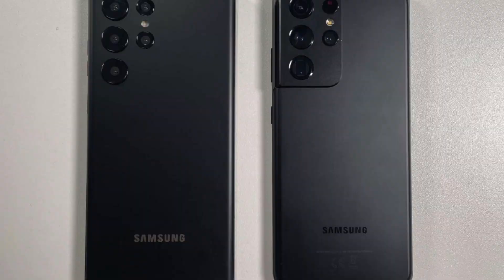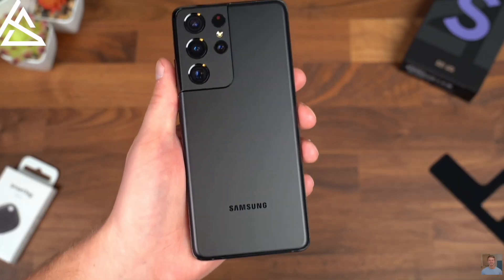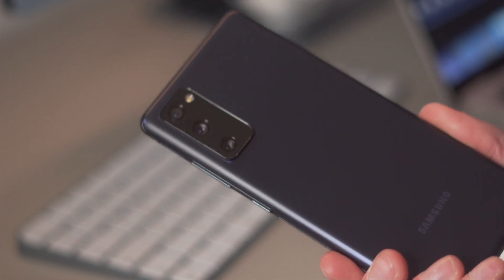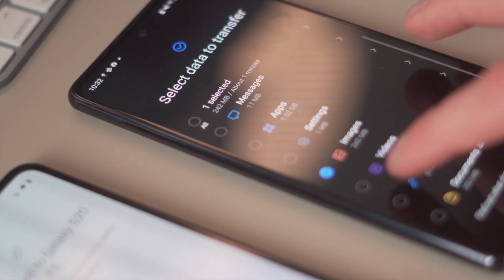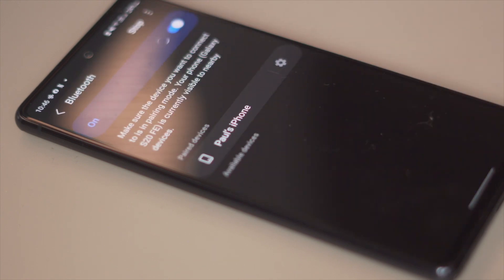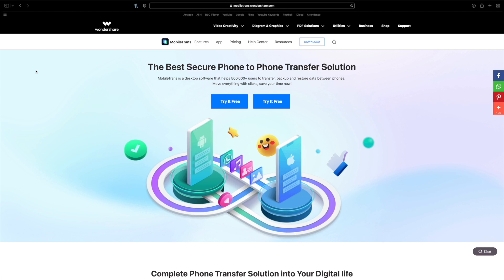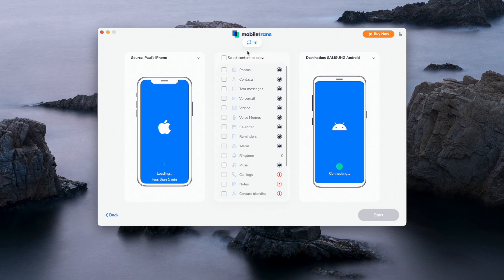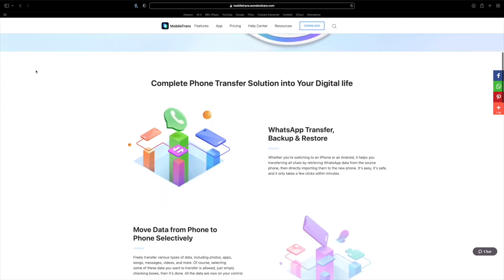How to transfer phone data from Samsung to Samsung？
With an all-new Galaxy model Samsung S22, how to transfer phone data between Samsung and Samsung is way easy than you think.
Follow these methods to smoothly transfer your data to the new Samsung phone!

Timestamps:
00:00 Intro
00:47 JoinTheBattle social giveaway campaign to win your dream phone
02:24 Method 1- Try Samsung Smart Switch To Transfer Data (Samsung to Samsung)
03:38 Method 2- Move data via Bluetooth to your new Samsung phone(Android to Samsung)
04:58 Method 3- One-Click to Transfer Files from any kind of phone to new Samsung-MobileTrans